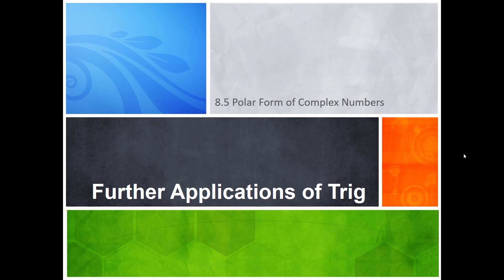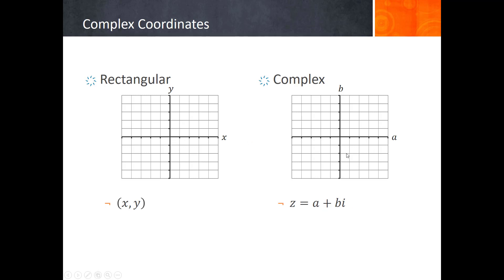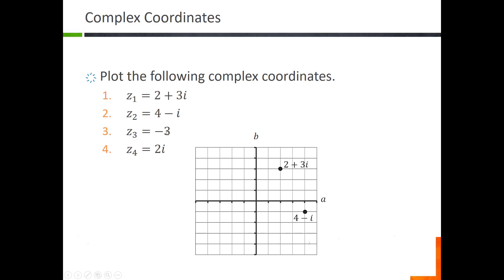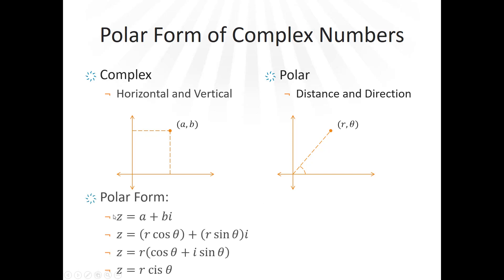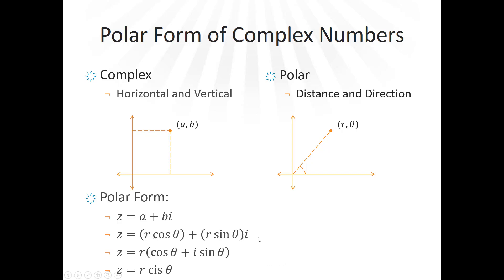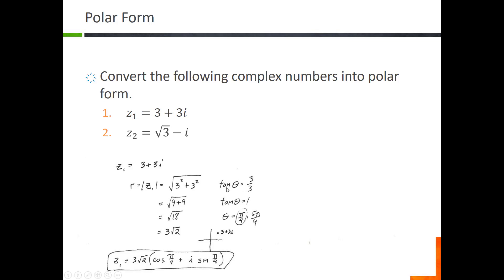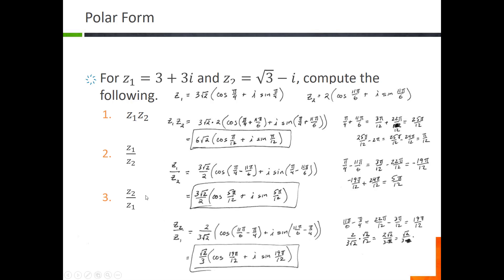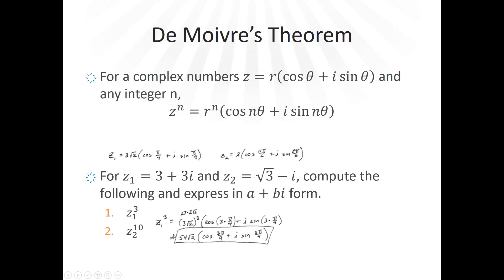Polar Form of Complex Numbers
This video will show how to plot complex numbers on a rectangular grid, how to convert complex numbers to polar form, and how to multiply and divide complex numbers that are expressed in polar form.